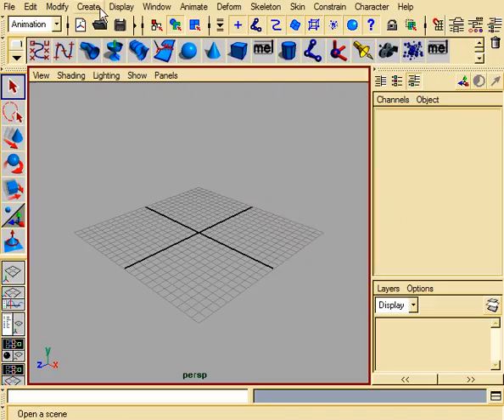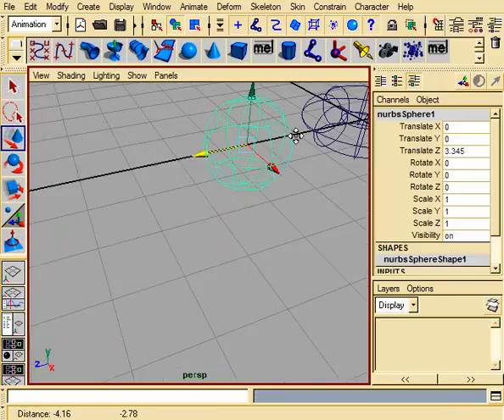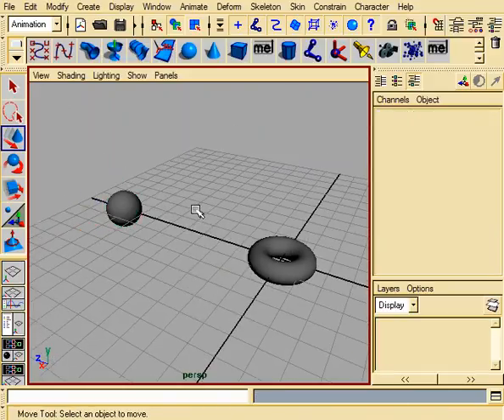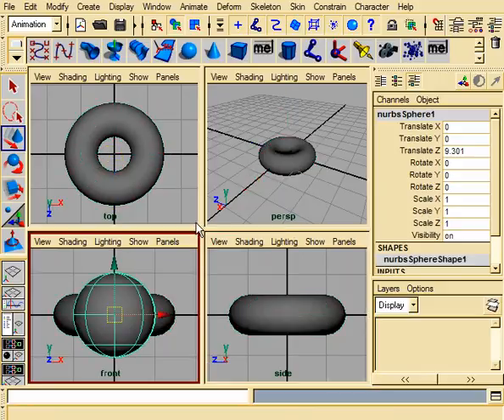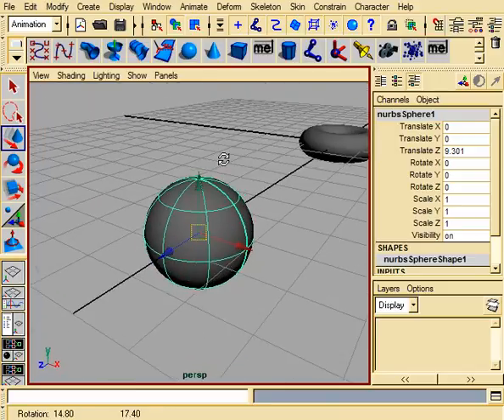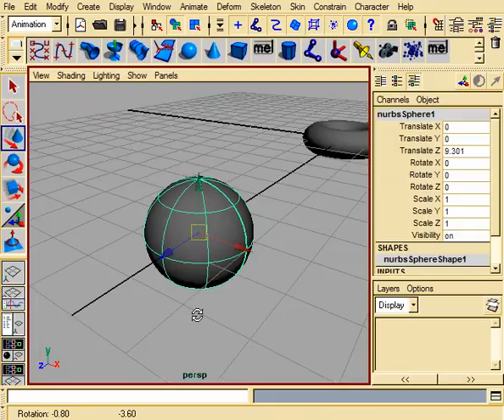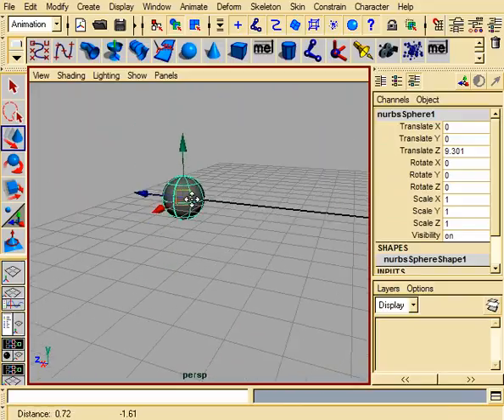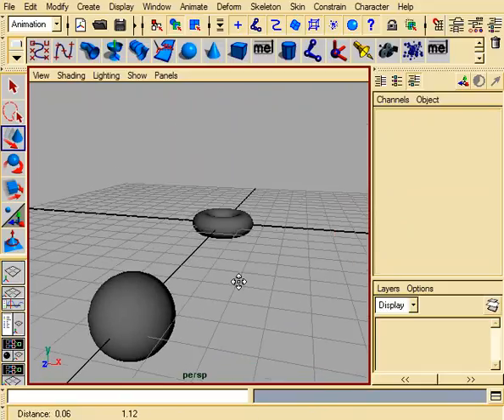cd1 09 Working with camera